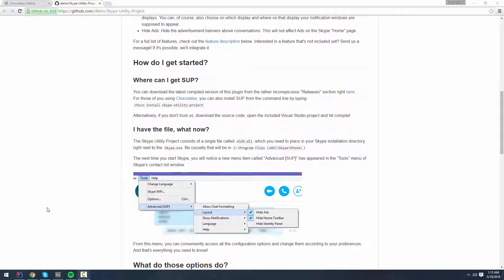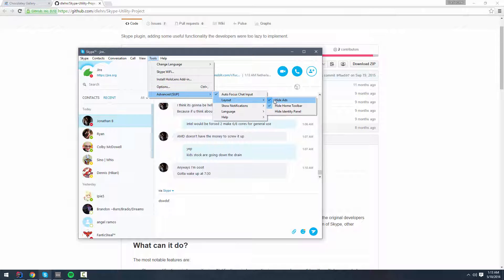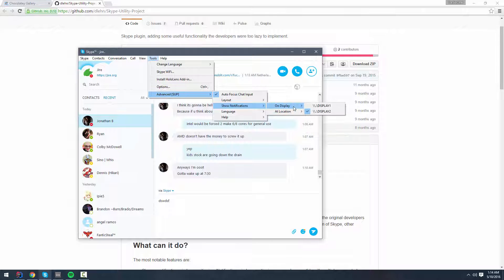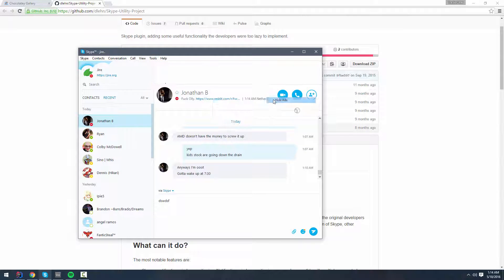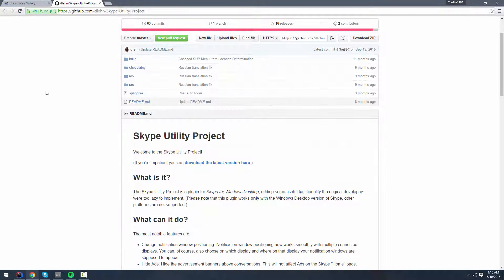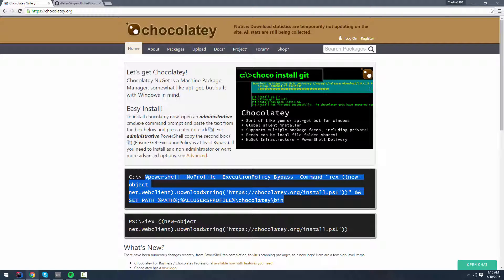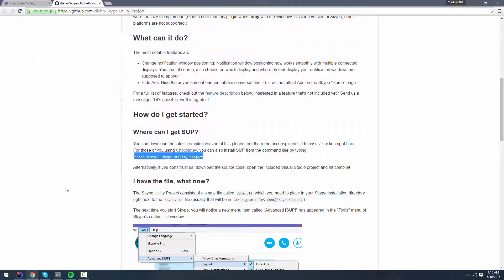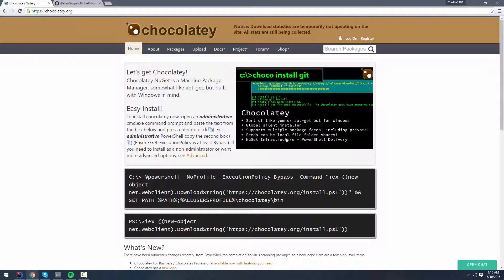Remove ads from Skype! - Skype Utility Project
Skype sucks! This tool makes it suck a little bit less.

In the video I show you how to use Skype-Utility-Project by installing via Chocolatey.